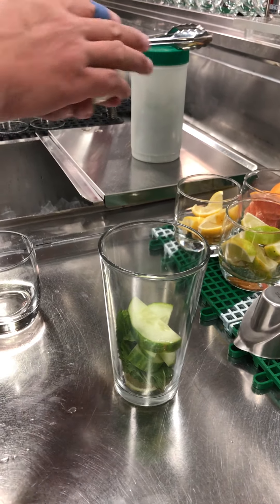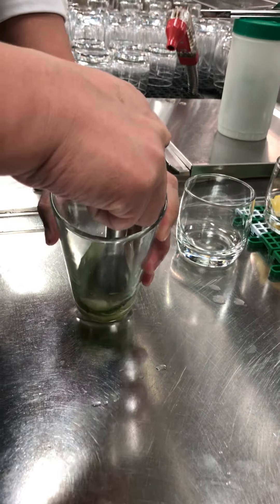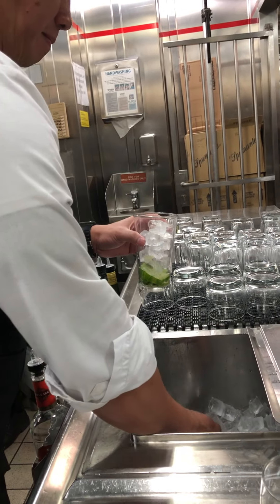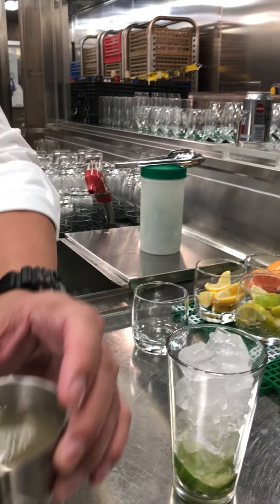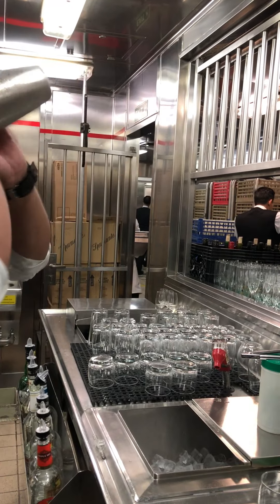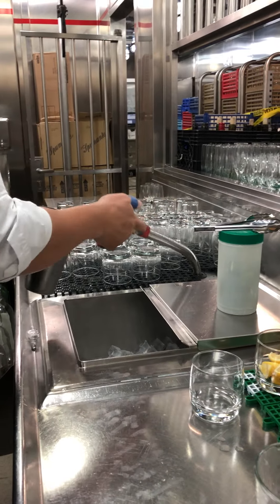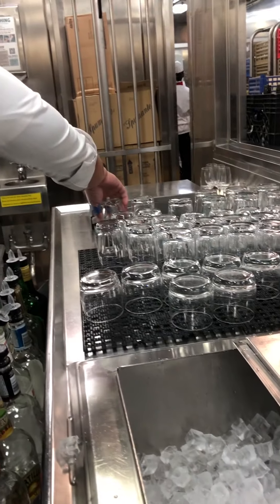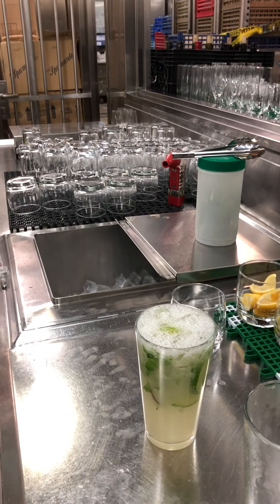Cool as a cucumber